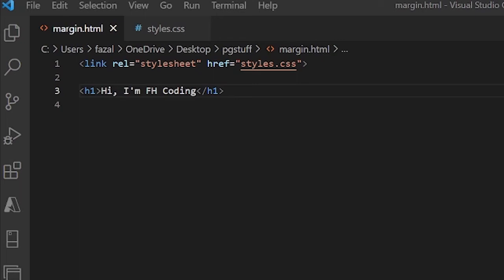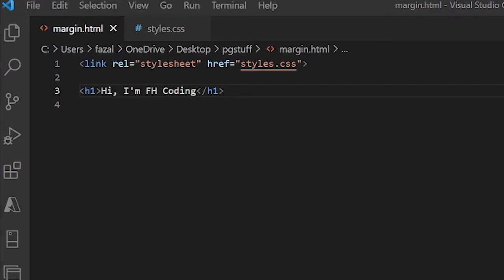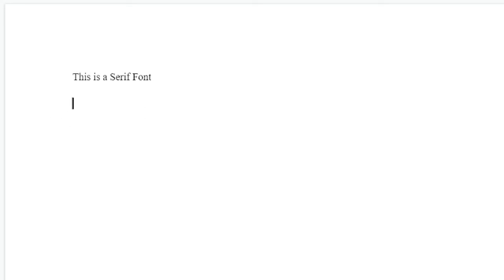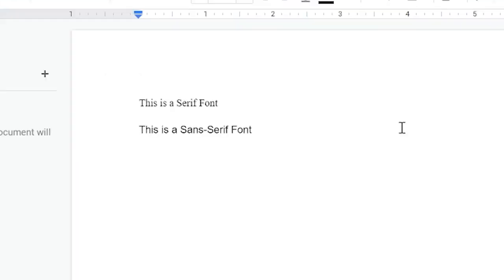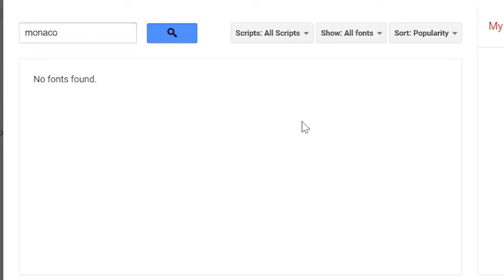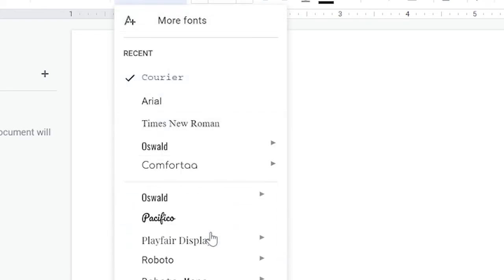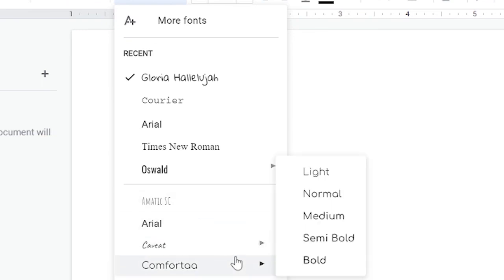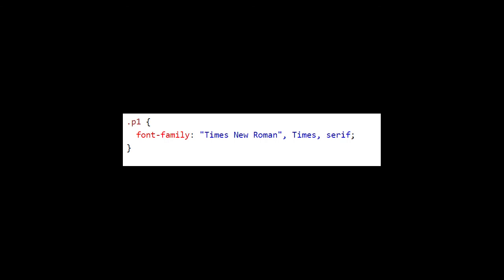Text Fonts In CSS!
Fonts give off powerful messages about your website. Knowing how to use fonts is a key part of web development and it makes your work more effective.